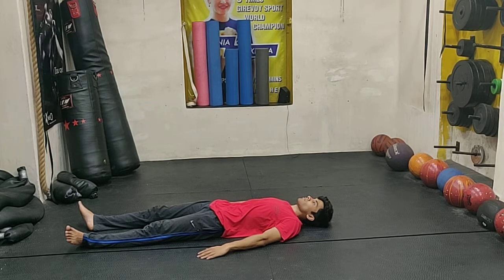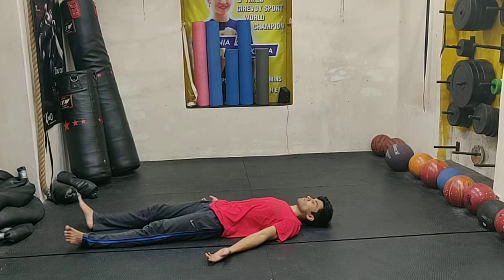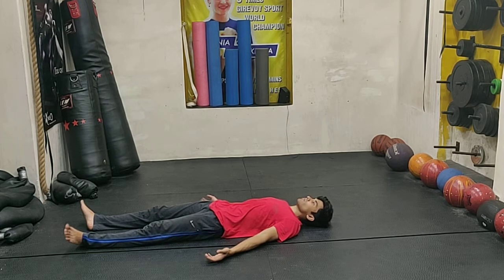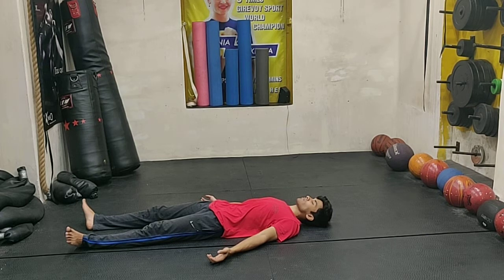Diaphragmatic Breathing Drill